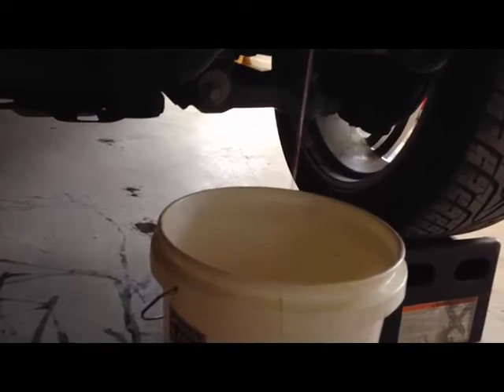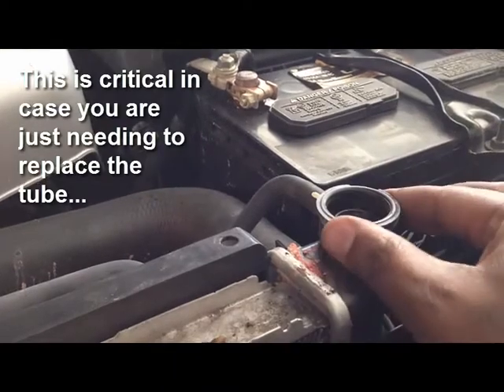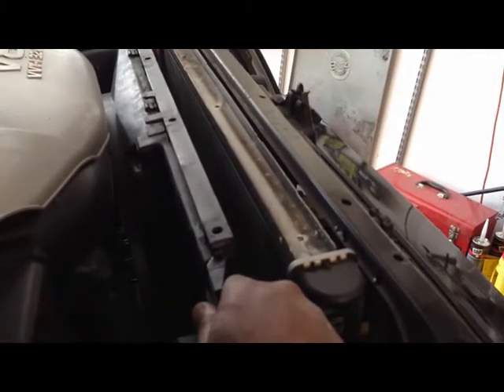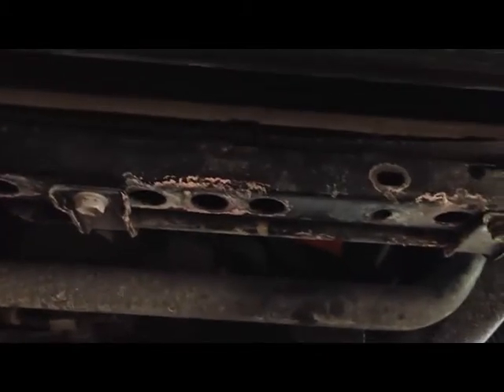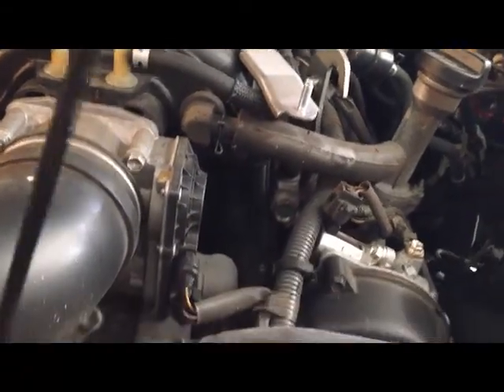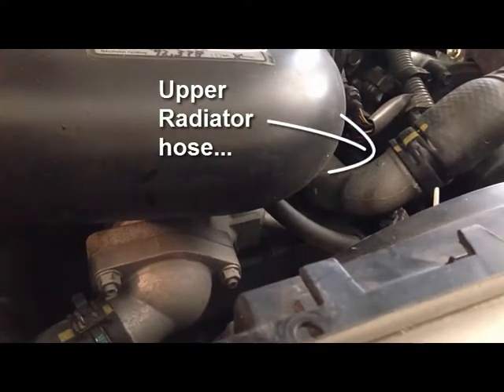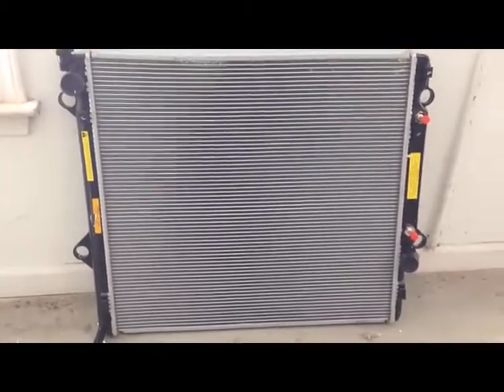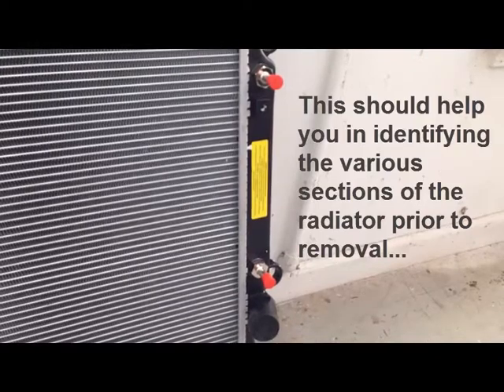Lexus GX470 and LX470 Radiator Replacement Part 2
Hello Friends. Best Wishes. Lexus models GX470 and LX470’s use the same 4.7-liter V8 engine. Both models are known to experience radiator leaks and the process for replacement is very similar. This series of do it yourself (DIY) videos will provide the information needed to complete this project, and I hope save you a lot of money…